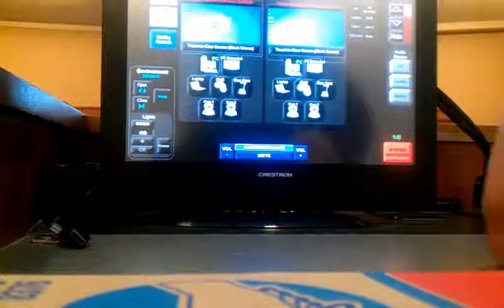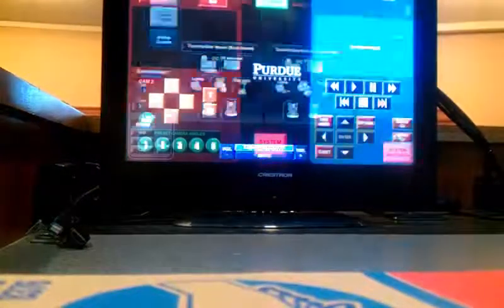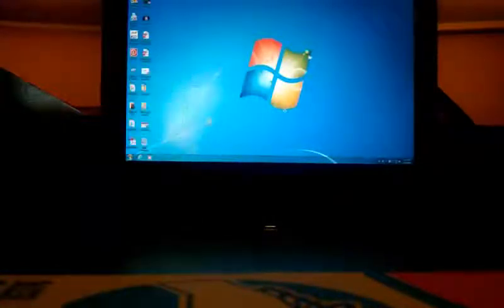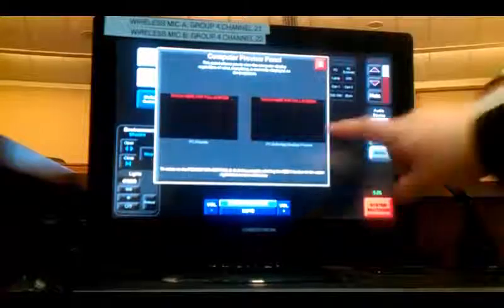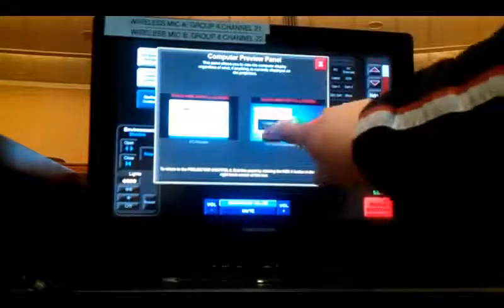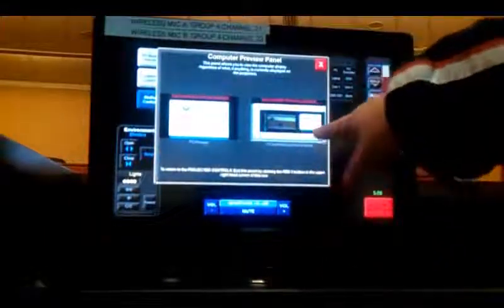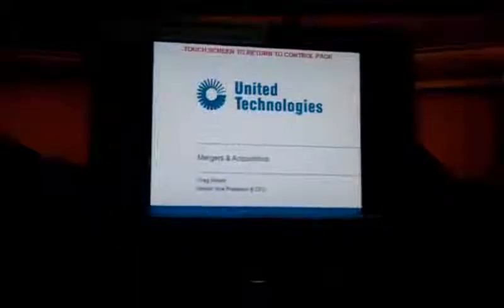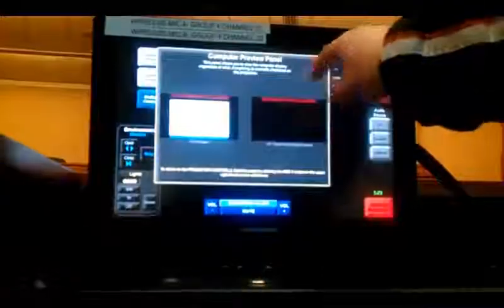Echo Instructions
Instructions on how to setup Echo